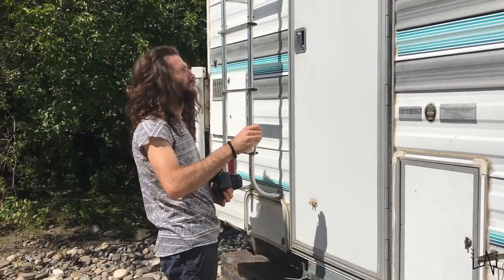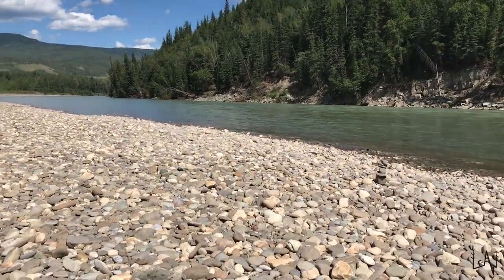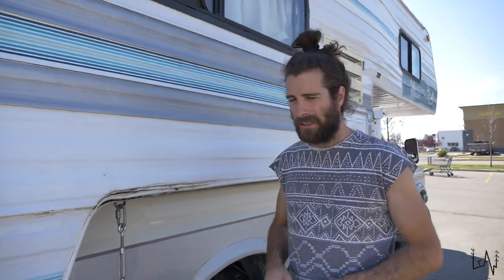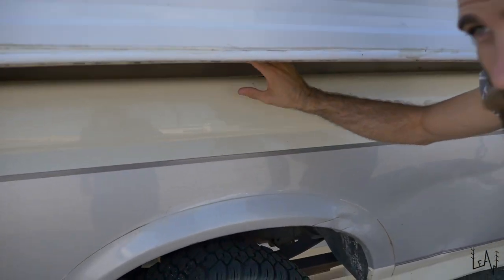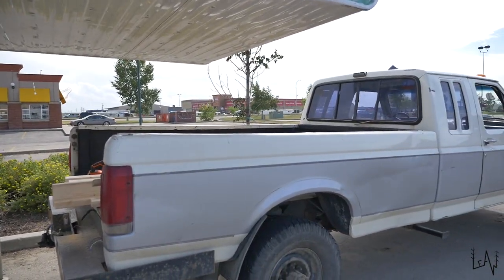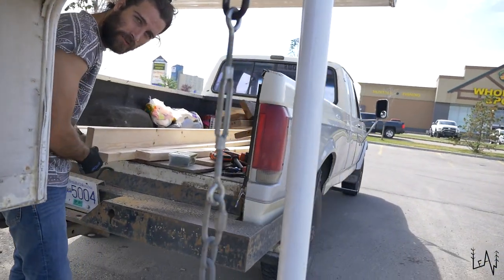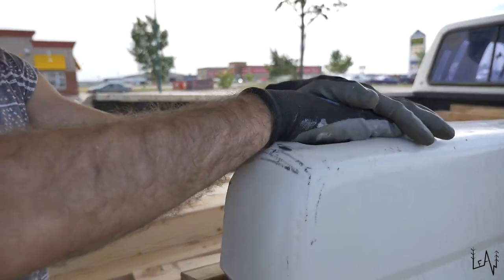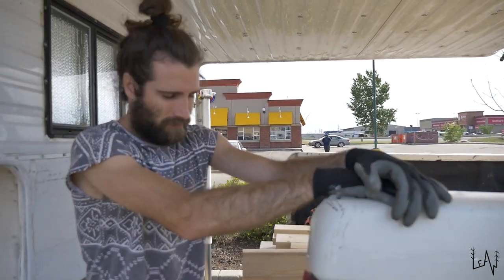READY FOR ALASKA? - WE NEED TO FIX THE CAMPER FIRST - DIY - LeAw Vlog #035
We are Sara and Luca, Italian couple and travel storytellers!

After a special lunch on the river we arrived in Grande Prairie ready to spend just few hours there, but...

Are you ready to travel with us?

"Leave everything and wander” is the result of Sara Bertagnolli’s and Luca Sguazzini’s desire to join their own skills and realize a dream: that of traveling, leaving the certainties and securities of everyday life behind.

After university Sara achieved high-level professional goals in the field of management and became the personal assistant to the fashion designer Philipp Plein.
Luca has been traveling a lot since he was a child and the last year he gained notoriety for his participation in the Italian version of “Dancing with the stars”; he has more than 138k followers on Instagram and 50k on Facebook.

They have decided to join forces and to tell a life out of the ordinary on social networks. The plan is to travel through Canada, Alaska and, in a second moment, United States, Messico and South America and to share the trip’s photos and videos on Youtube, Facebook and Instagram, giving to everyone the possibility to experience the “wander-spirit”.

Traveling without temporal or spatial limits will give Sara and Luca the possibility to entangle their story with that of people they will meet on the road and to discover new cultures, visiting also the places which are not famous, the ones which often have the biggest surprises in store.
The start-up budget will be limited in order to demonstrate that – also without great economical resources – everything is possible if you put the work in and involve as many people as possible.

#1 Camera: IPhone 7 Plus 128G
#2 Camera: Panasonic GH4